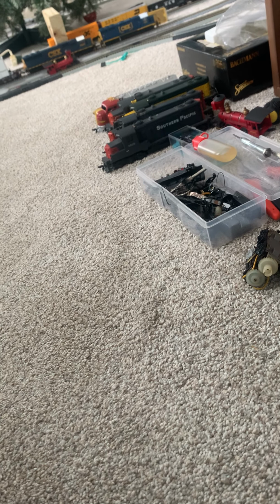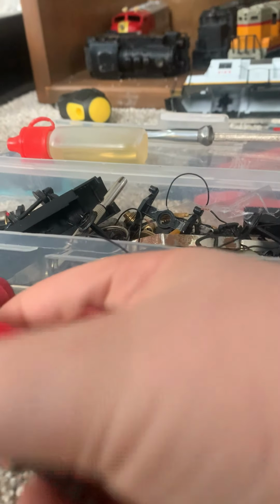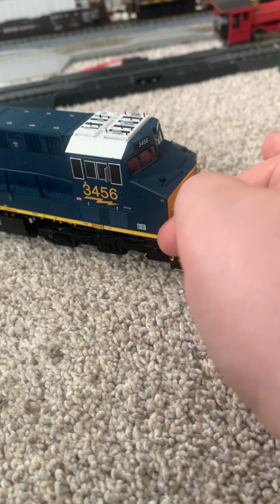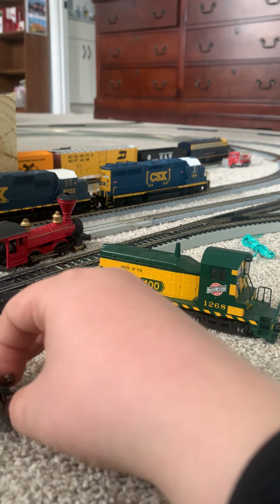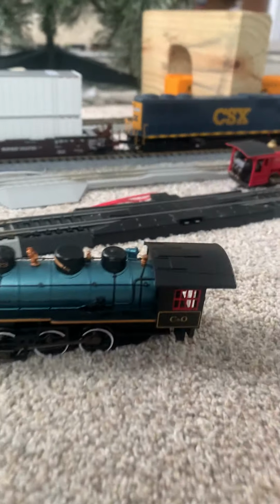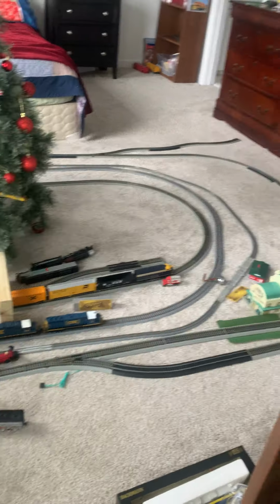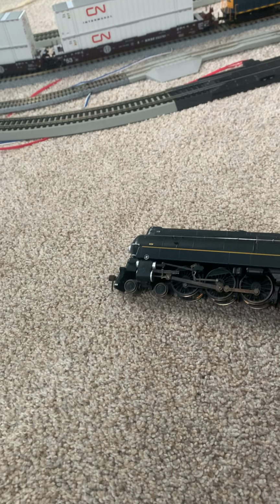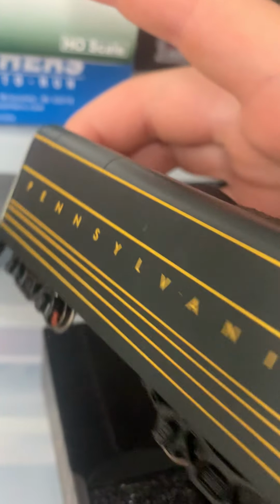Worst Model trains of 2021￼